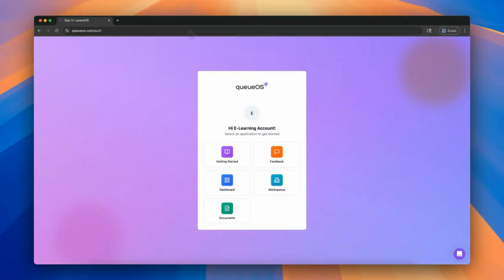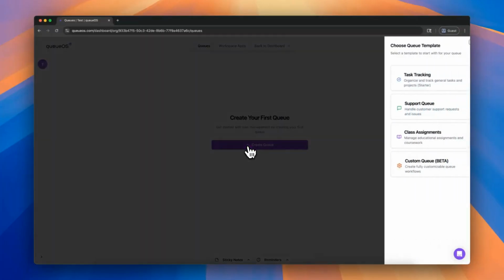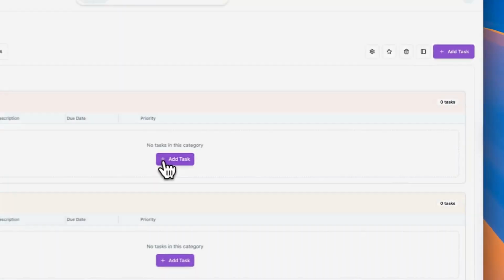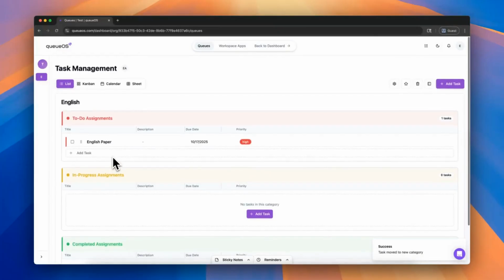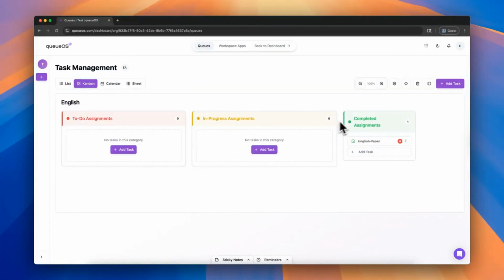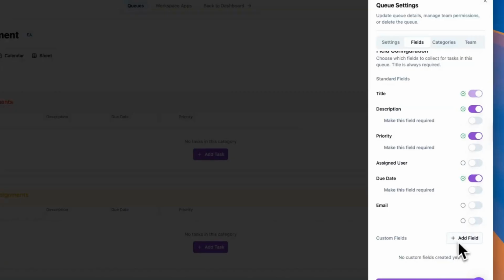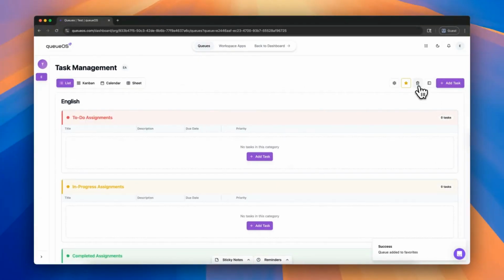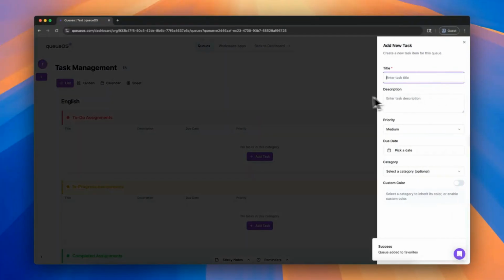Getting started | queueOS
Hello and welcome to queueOS! Thank you for signing up for our new beta task management app, with additional features like public forms, calendar sync, webhooks, and more! At first, you may be a little overwhelmed by queueOS, but this guide is going to help you get over the first few hurdles of getting to know the platform.

​Of course, if you need any additional help, don't hesitate to reach out to our support team via email at: or via chat in the bottom right of all pages.

Chapters:
0:00 Intro
0:10 Creating a Workspace
0:37 Creating a Queue
1:28 Creating a Task
2:23 Different View Options
2:59 Queue Settings
4:30 queueOS Support